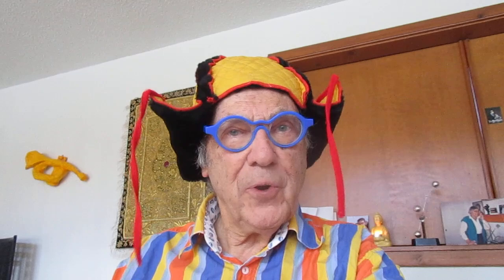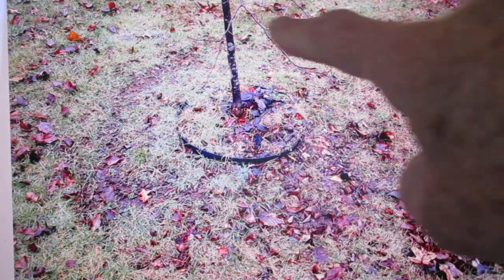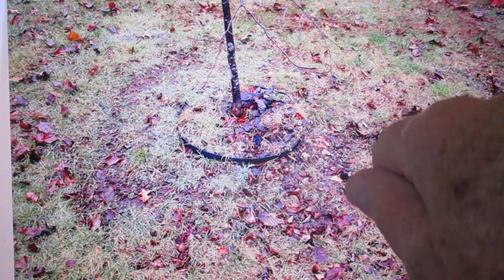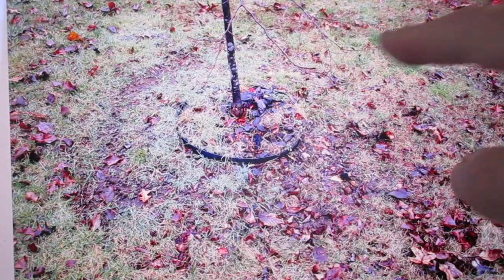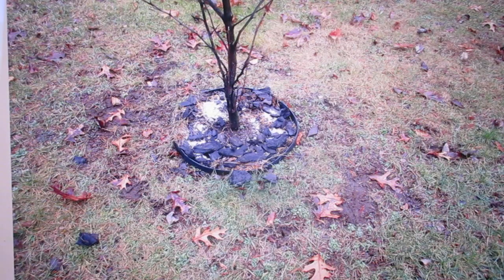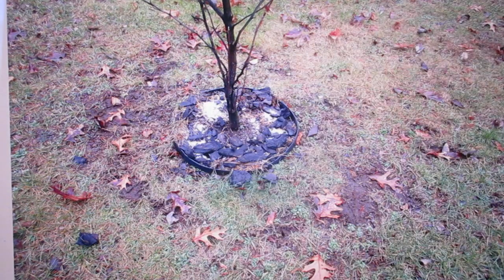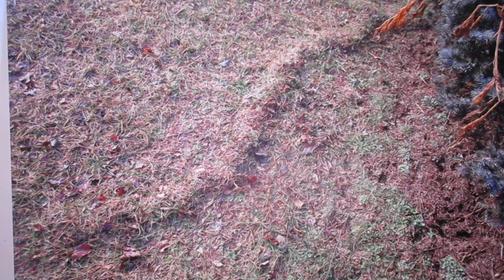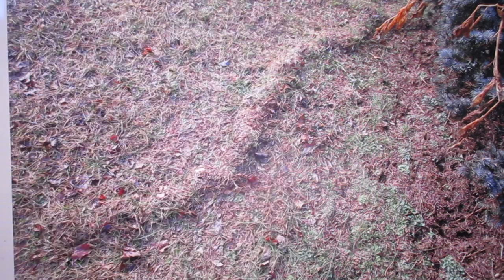Solution Snow Patterns Problem #130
Grass Cutting Tool + Moles